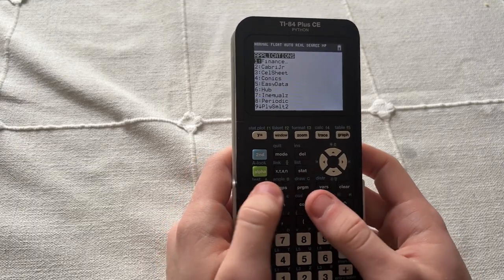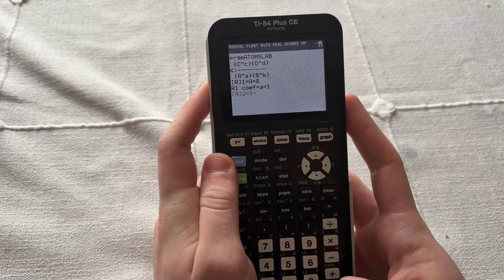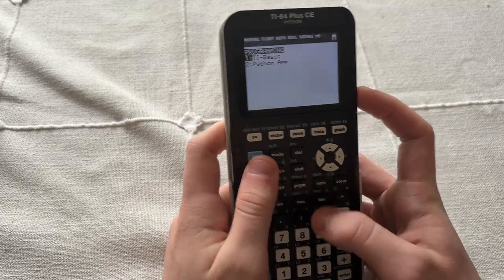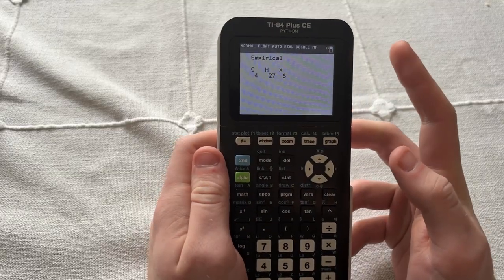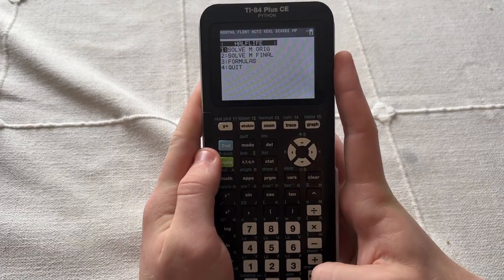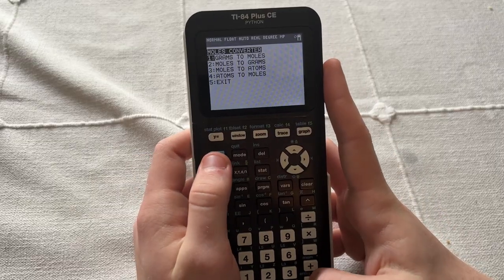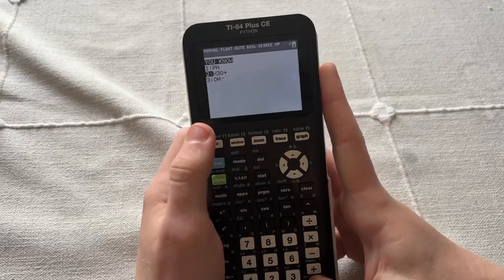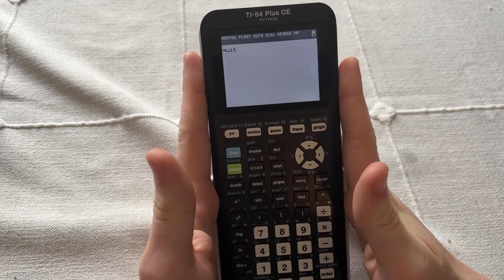AP chemistry program/application guide